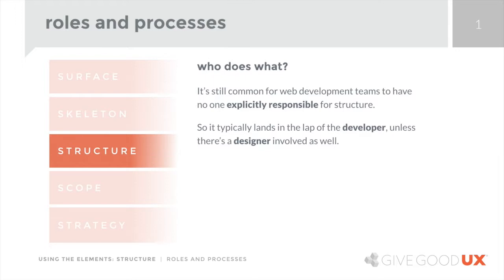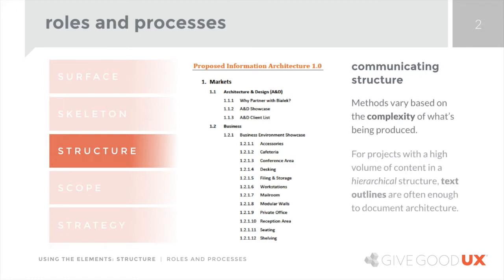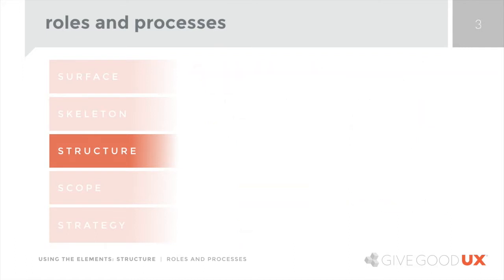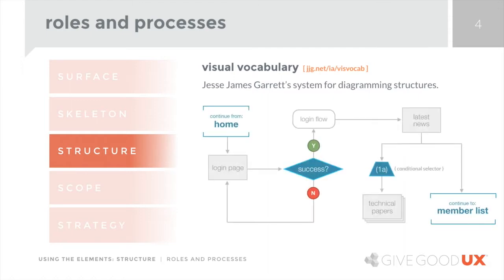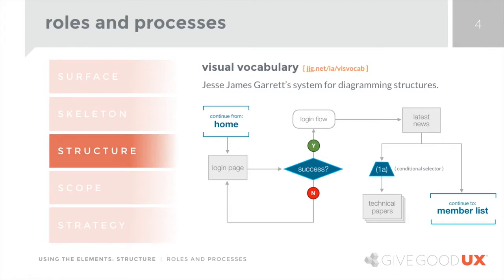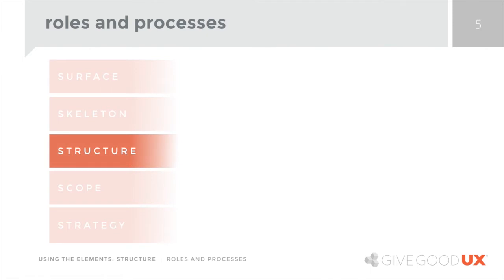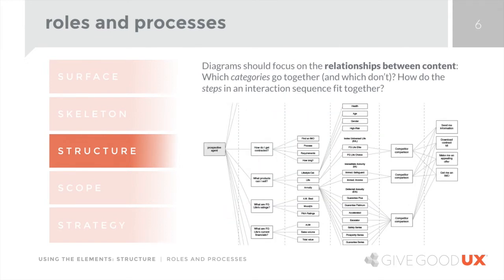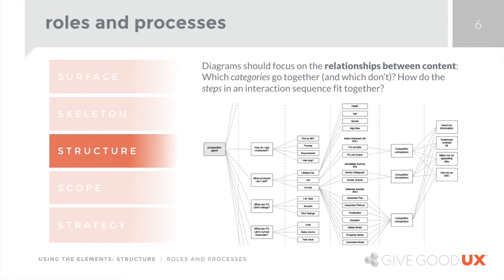20. Roles and Processes